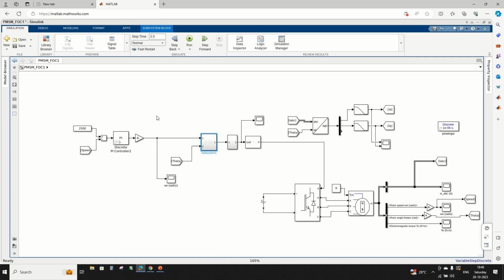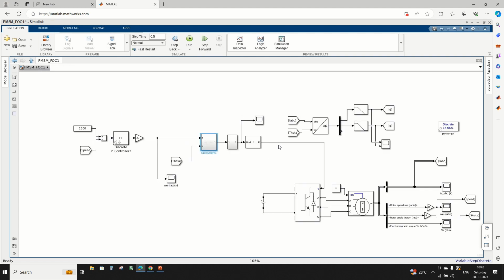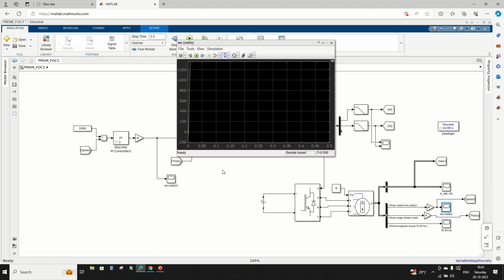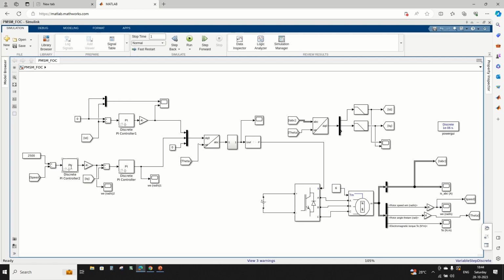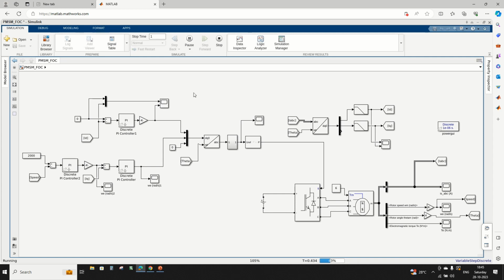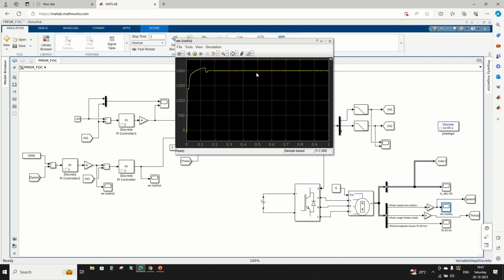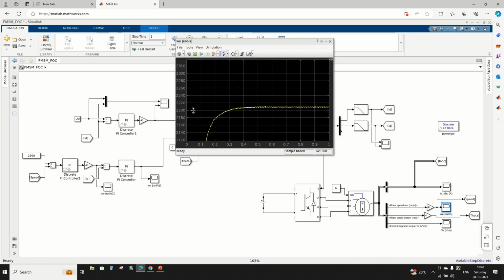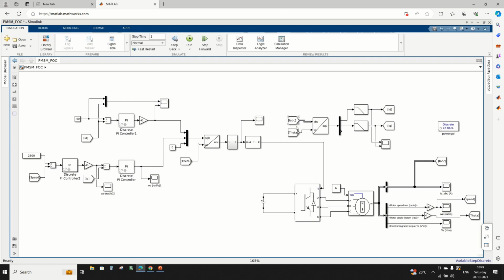PMSM Control | FOC | MATLAB | GoElectrify | Simulation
Comparision of Sine PWM and FOC for PMSM control